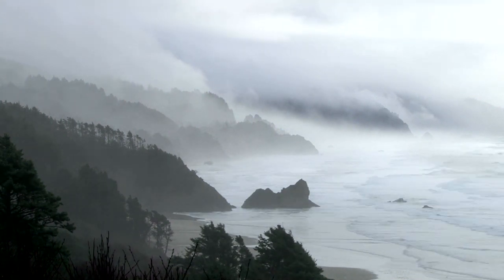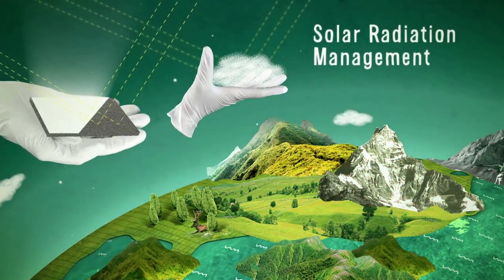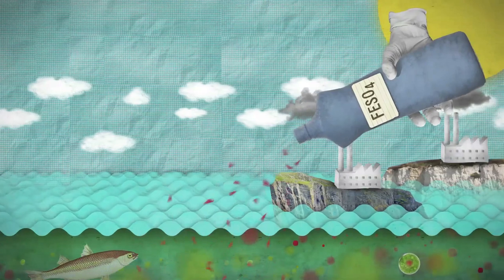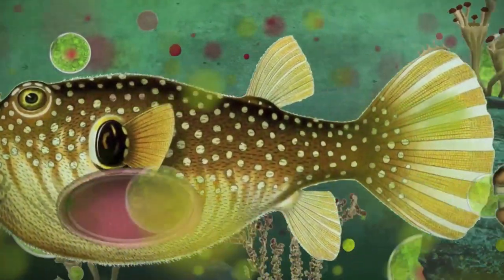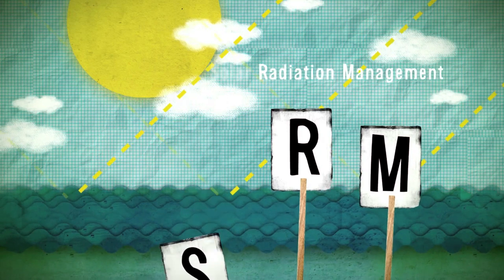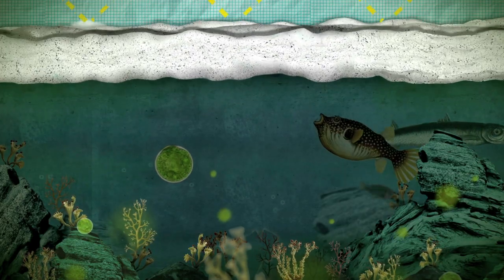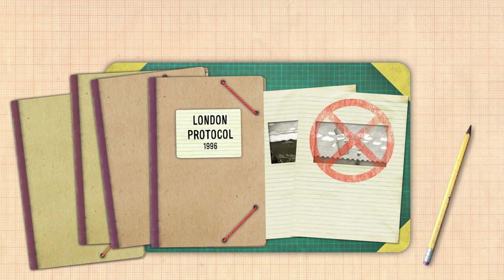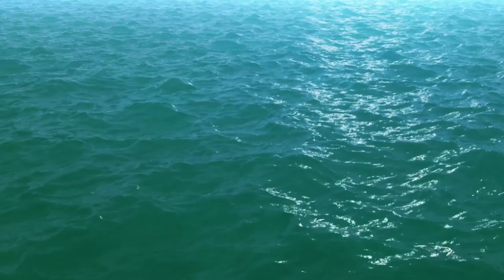A technofix for the climate? Marine geoengineering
Large-scale technological interventions to “fix” the climate crisis are moving up on the political agenda. Some climate scientists are now proposing geoengineering interventions in the oceans to halt global warming, such as fertilizing the oceans to draw down CO2 or to cover up large oceanic areas with synthetic materials to make their surfaces more reflective letting them absorb less sunlight and therefore less heat. But these schemes to manipulate our ecosystems and global natural processes come with great risks and uncertainties, as well as with foreseeable adverse impacts on marine ecosystems and human communities.

Part I of “A technofix for the climate?” presents some of the marine geoengineering approaches with a focus on their risks, negative impacts and potential side-effects, as well as on the question of governance of these technologies.

For more background information and analysis on geoengineering, and to get involved, please a civil society information hub on geoengineering, run by ETC Group Biofuelwatch